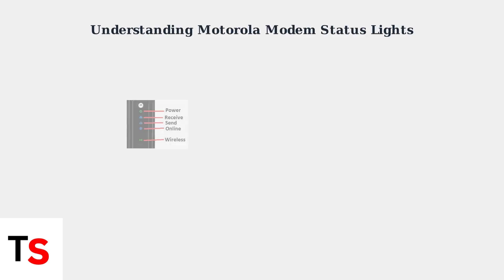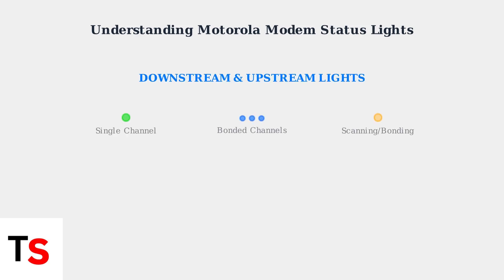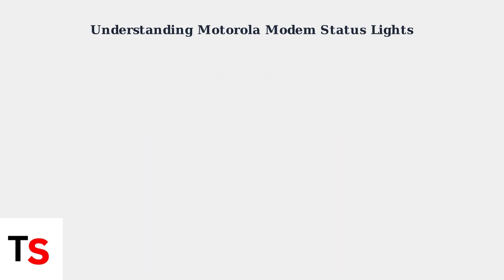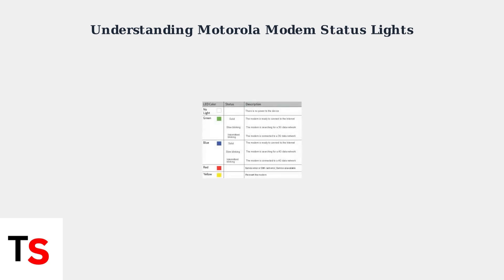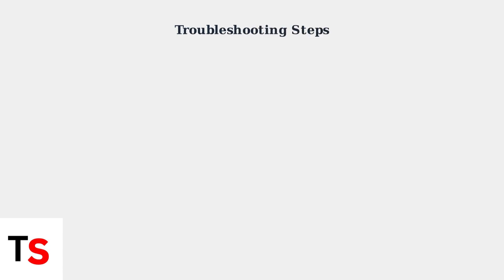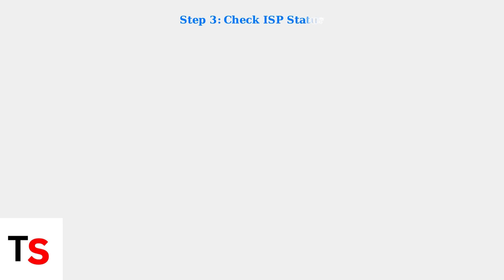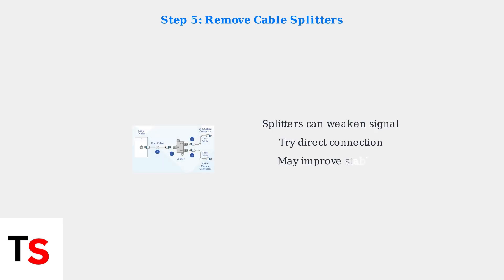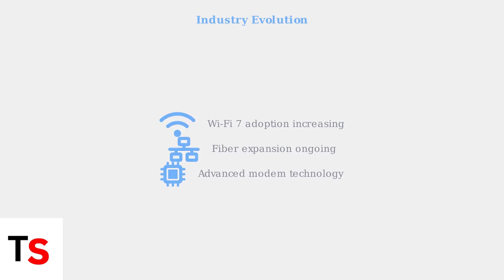Motorola Modem Lights Explained – Status, Colors & Troubleshooting Fixes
Understand your Motorola modem lights with our comprehensive guide. Learn about status indicators, color meanings, and troubleshooting tips for optimal performance.